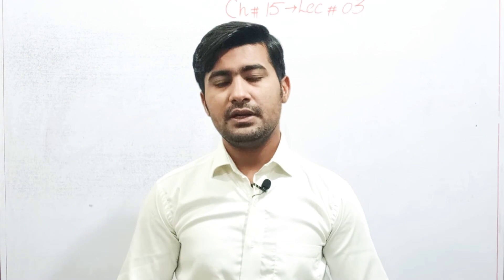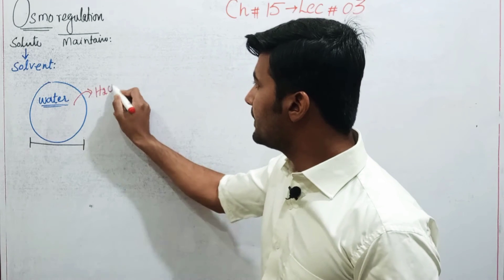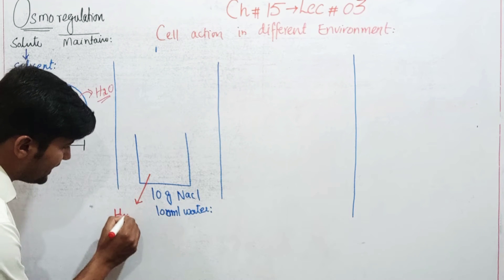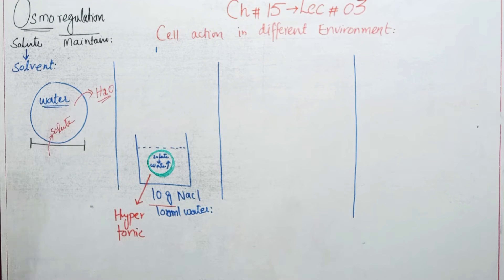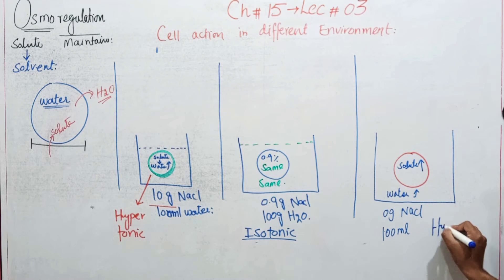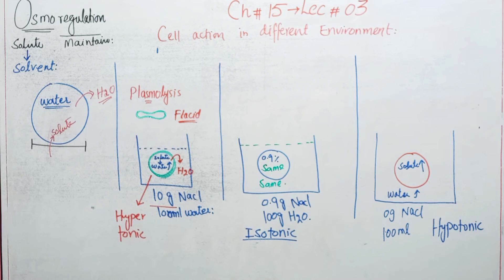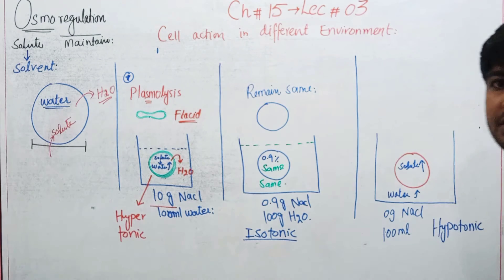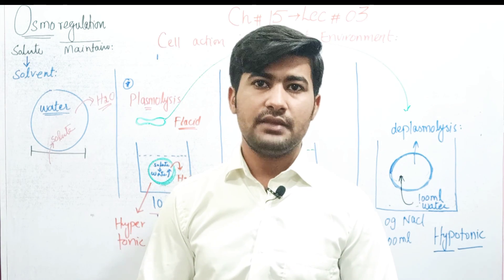Osmoregulation in different environment | Osmoregulation Class 12 by Irtisam's Biology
Welcome to another video by irtisams biology:
This Video is about Osmoregulation according to PTB class 12 biology chapter 15 Homeostasis.

I completely discuss about Osmoregulation in easy way... Its very easy to understand for you..
mentioned points
osmoregulation
osmoregulation in fish
osmoregulation class 12
osmoregulation in animals
osmoregulation in plants
osmoregulation in different environment class 12
osmoregulation in terrestrial animals
osmoregulation in plants class 12
osmoregulation in freshwater animals
osmoregulation in animals of different environments class 12